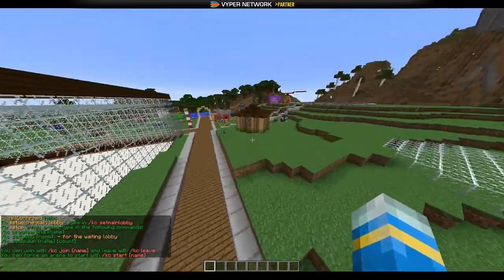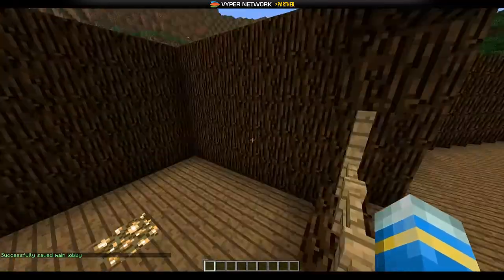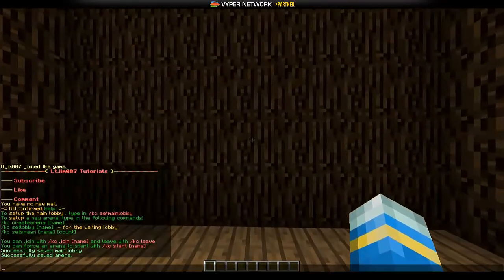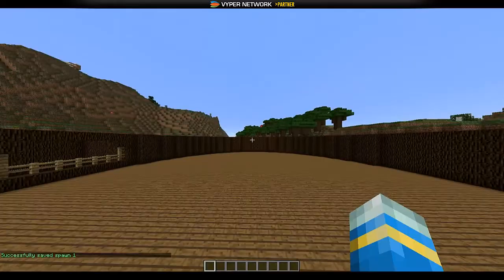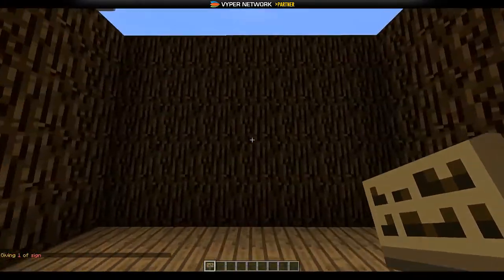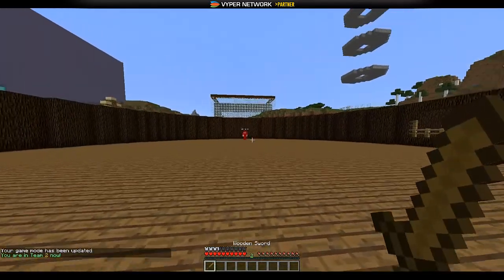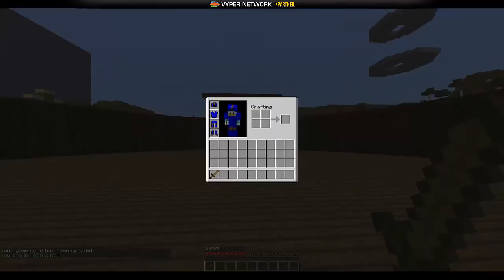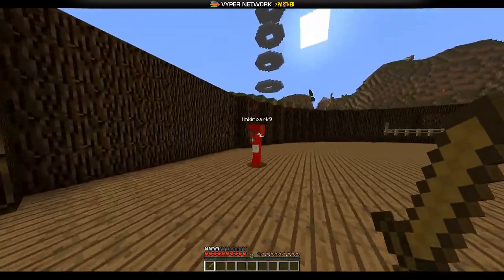Minecraft Bukkit Plugin - Kill Confirmed - Tutorial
▬▬▬▬▬▬▬▬▬▬▬▬▬  Info   ▬▬▬▬▬▬▬▬▬▬▬▬▬▬